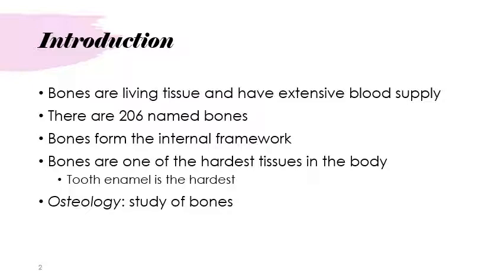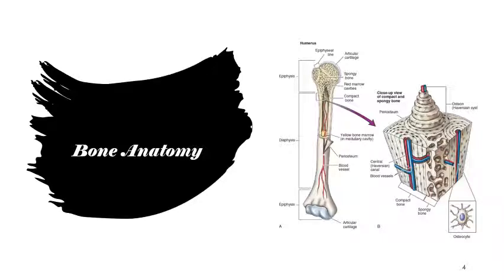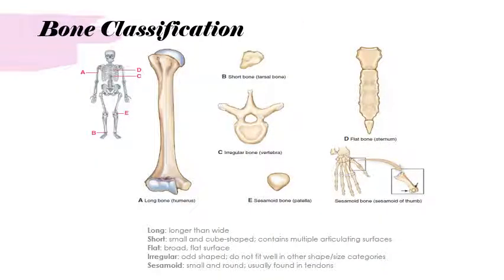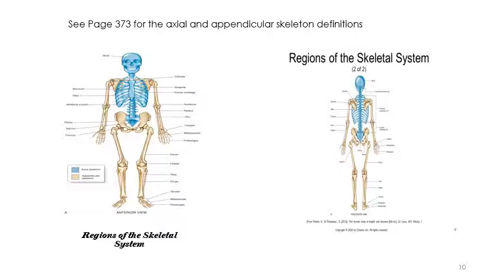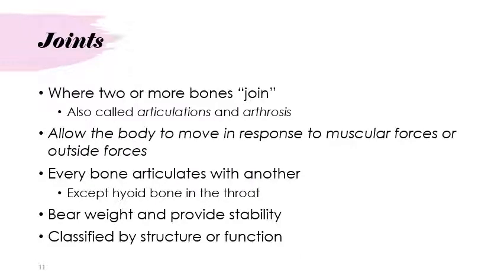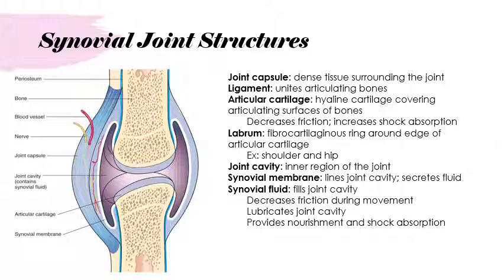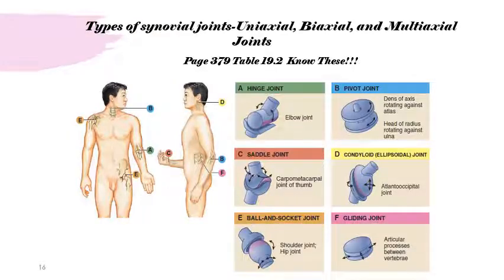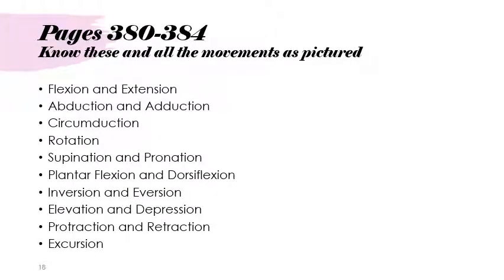Ch 19 Skeletal System recording